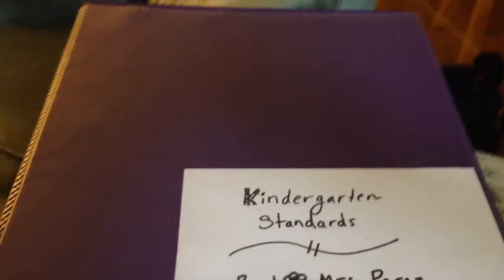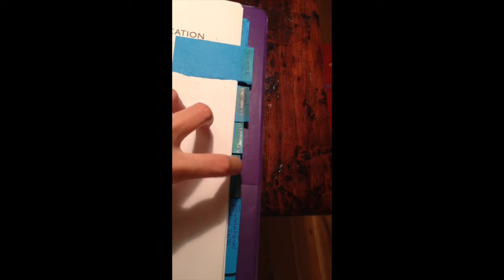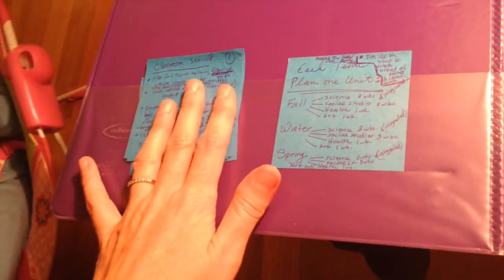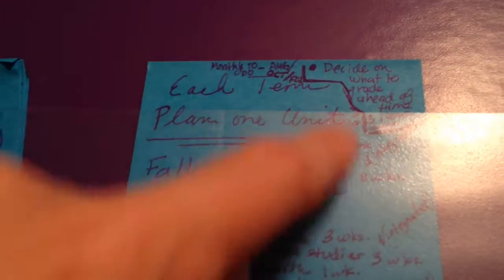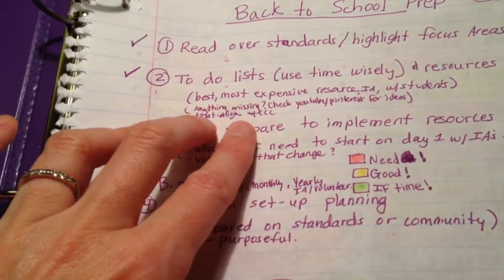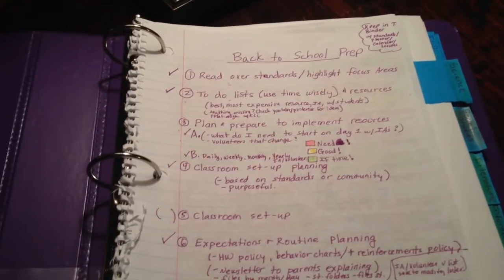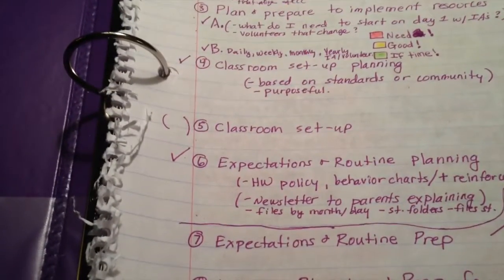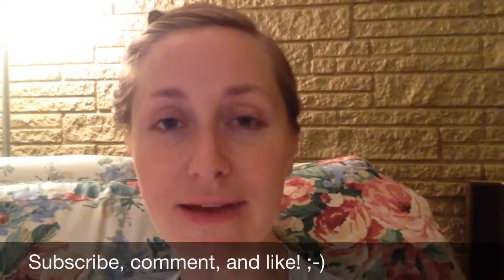Back to School Planning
Back to School Planning for First Year Elementary Teachers, student teachers, or anyone looking to become more organized and prepared for the start of the school year.

Shhh Don't tell anyone. I'm actually not returning this year until January...I was out on Maternity leave, which is why this video is just now coming out. (I just had my fifth baby at home in July. My oldest is 8.)

Also leave COMMENTS about what works for you, what you might tweak to work for you, and any advice you might have for me in my planning before the school year.

I will be uploading more videos on my classroom set-up when I actually get in the classroom, and a day in the life of a kindergarten teacher (ha ha we are very special right!? To be brave enough to embrace the crazy!)

Also I am wanting to do a Q & A video, so add any questions you have for me about my life with five kids, teaching, or creative arts (writing, poetry etc.).

Take care!